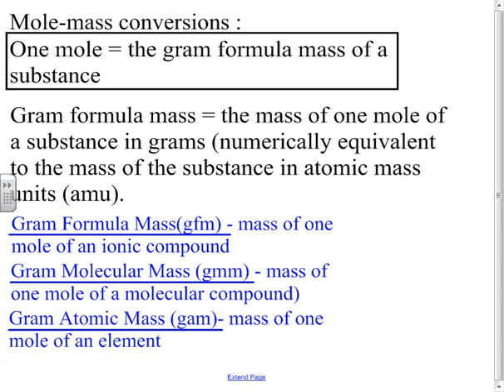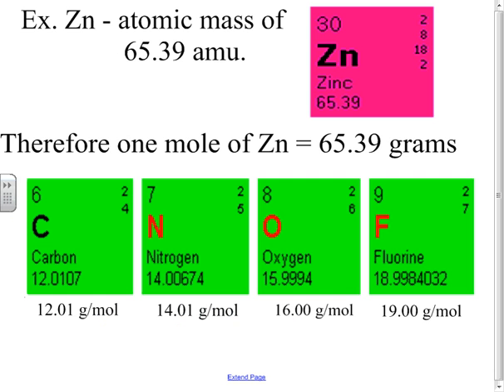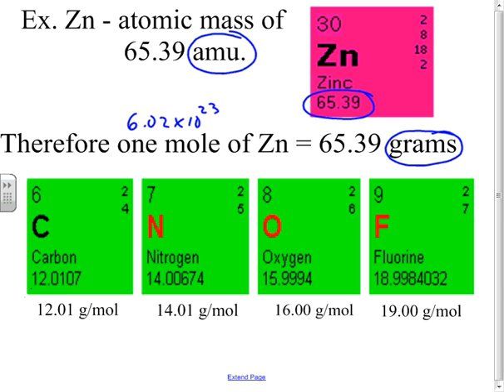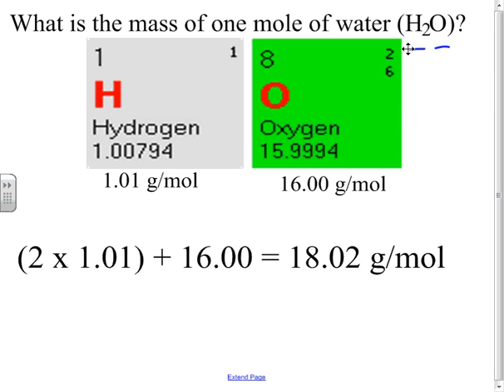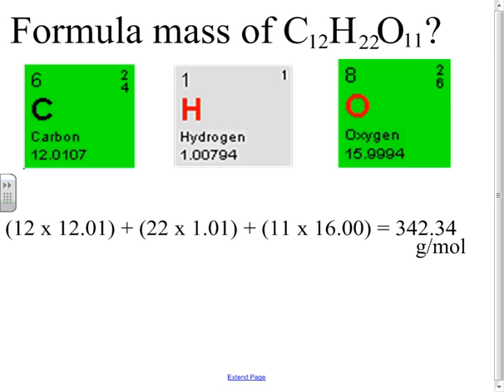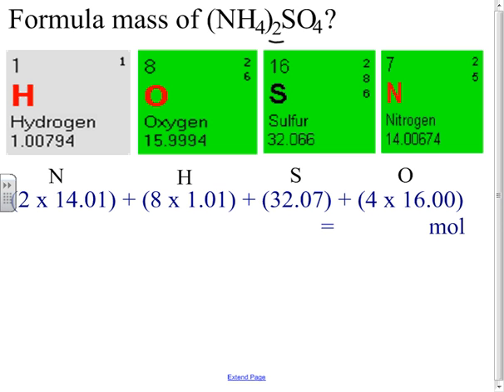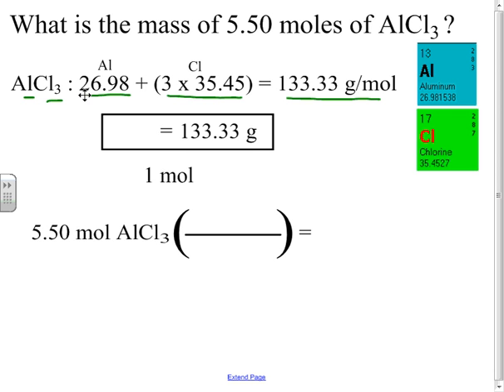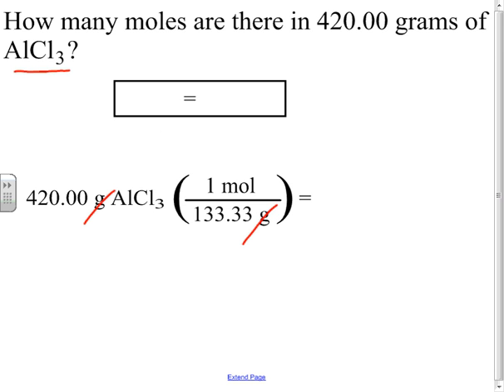mol to mass